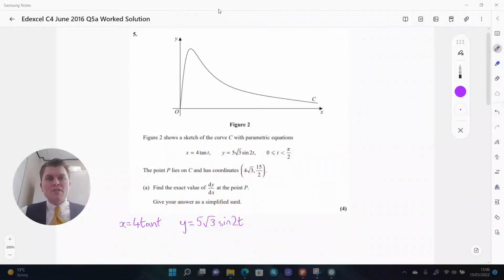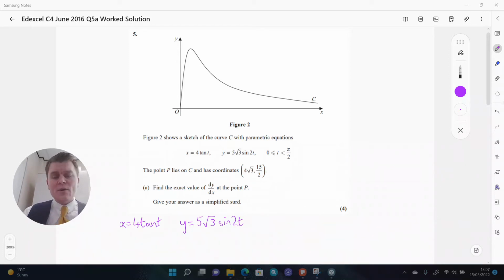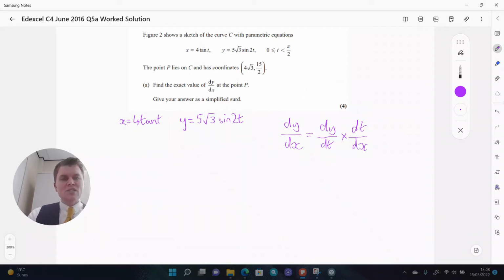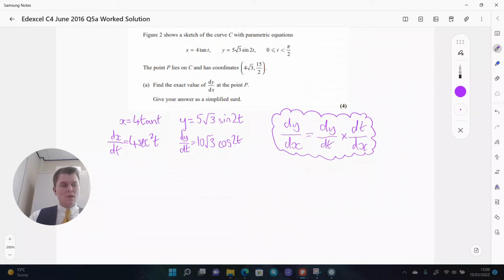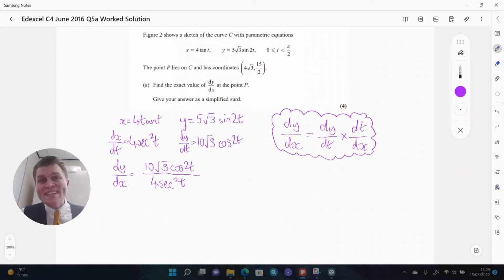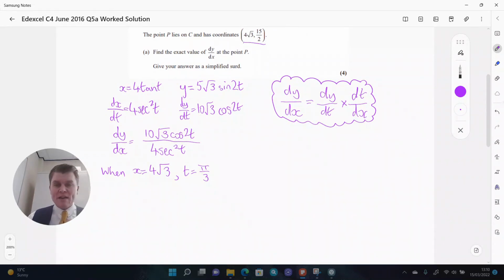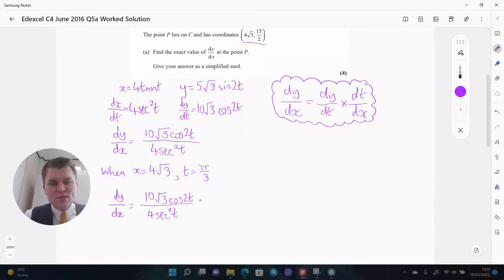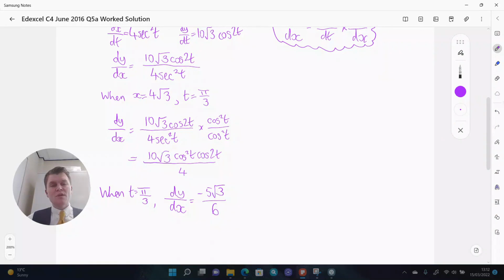Edexcel C4 June 2016 Q5a Worked Solution (Parametric Differentiation)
Talked through worked solution of a past exam paper question featuring parametric differentiation.